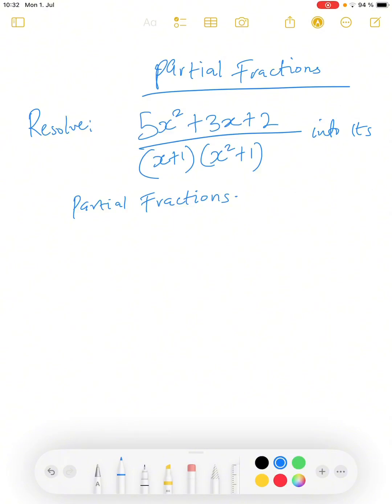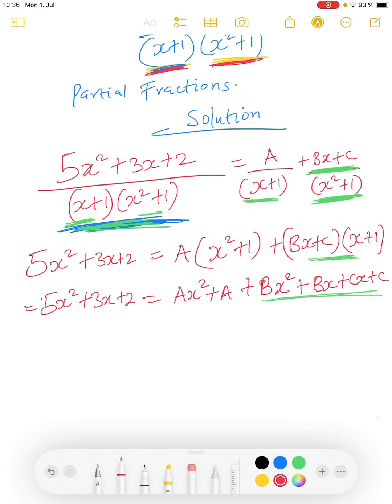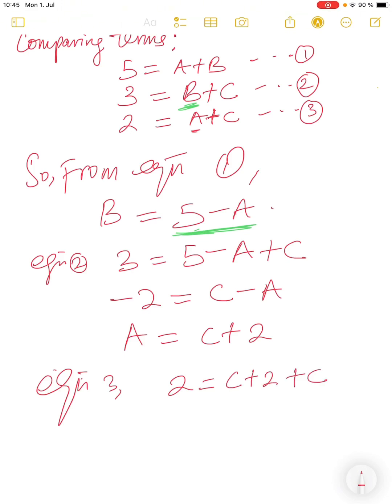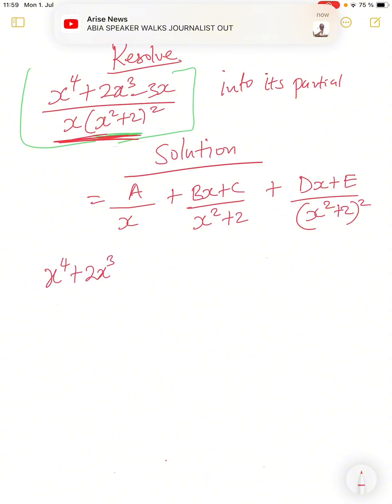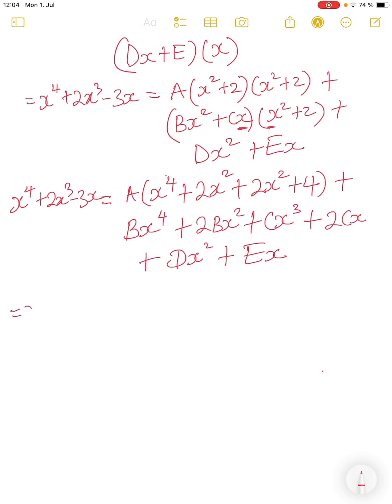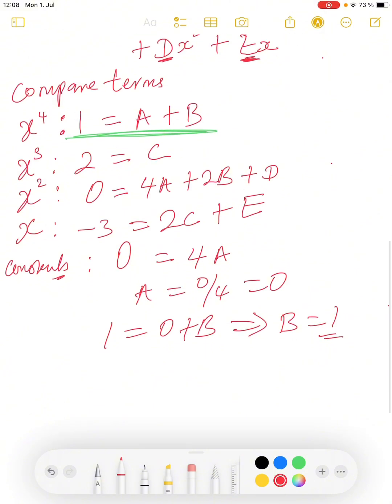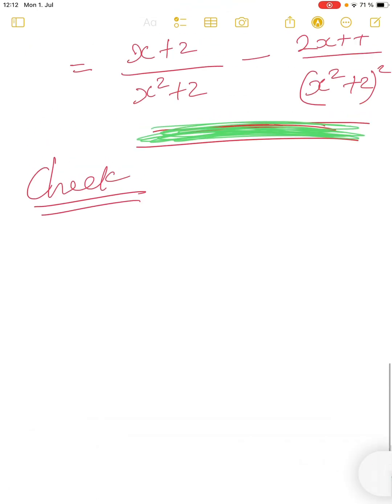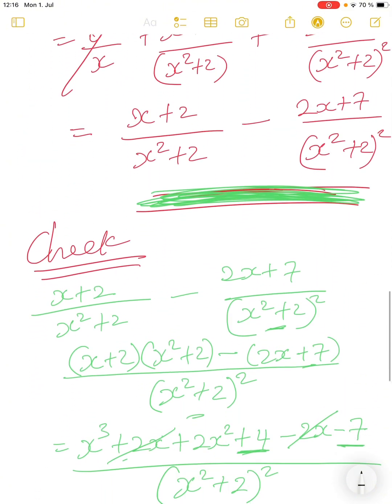Partial fractions: Linear/Quadratic factors (Repeated and Non-repeated)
Master how to resolve partialfractions involving linear and quadratic factors. maths fraction .